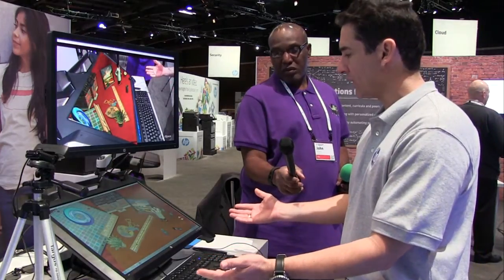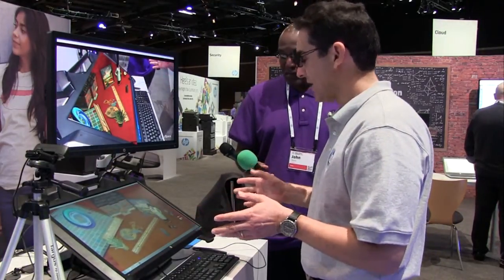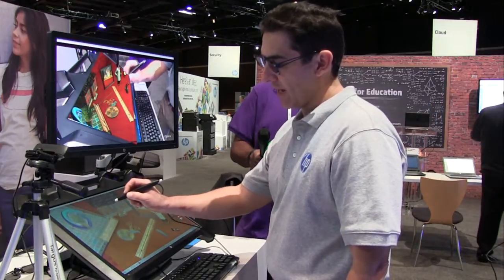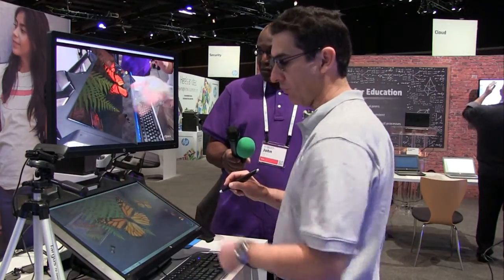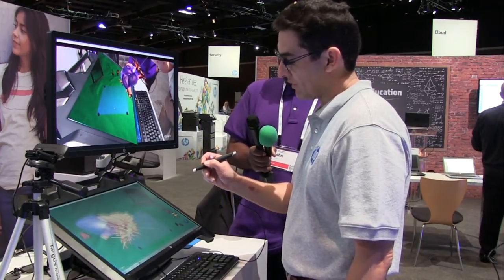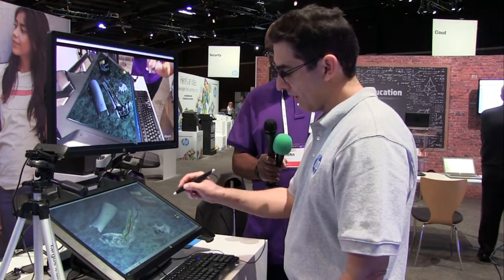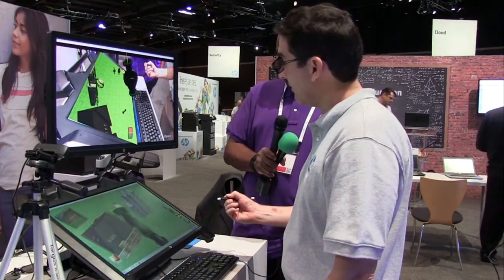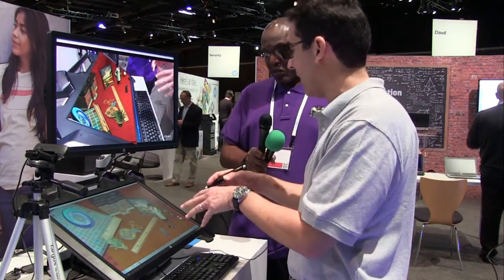HP Zvr Virtual Reality Display feature walkthrough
At the HP Global Partner Conference, Darryl Valdes walked through some of the features of the new HP Zvr Virtual Reality Display. With a combination of 3D glasses and a stylus, the Zvr makes it possible for users to interact with 3D models for both educational and research and development purposes. John Obeto of Absolutely Windows was kind enough to stand-in and be on camera with Darryl as we walked through the interview. You can read more about the Zvr in John's post, which is linked above.

Note: Due to an audio glitch with the Delighted Robot camera I had to do some audio reconstruction that resulted in some noisy spots in the audio track. Apologies to your ears.